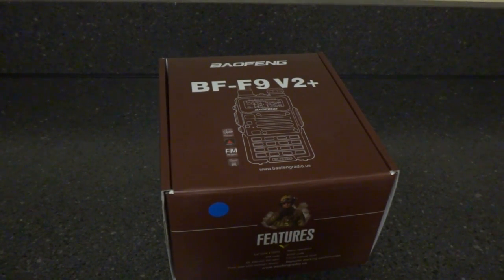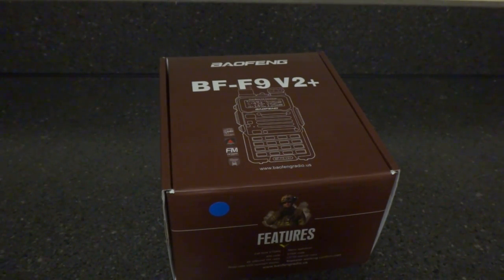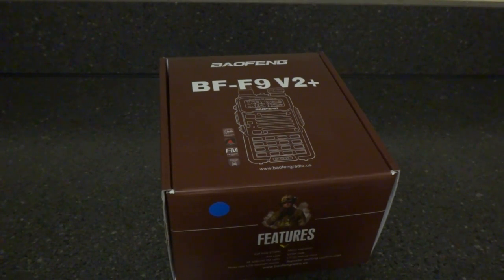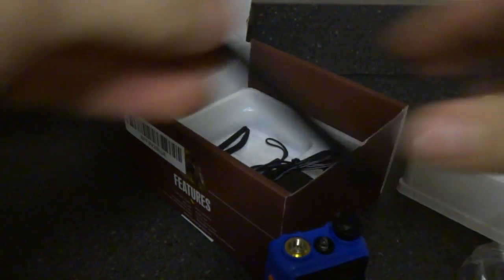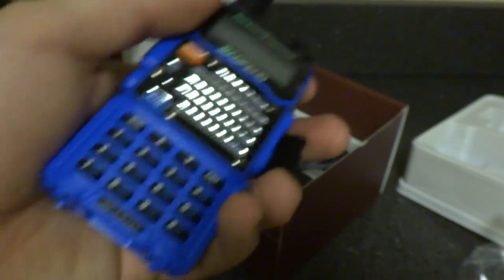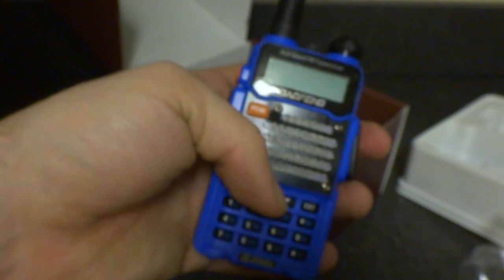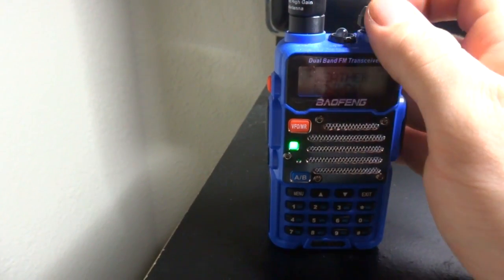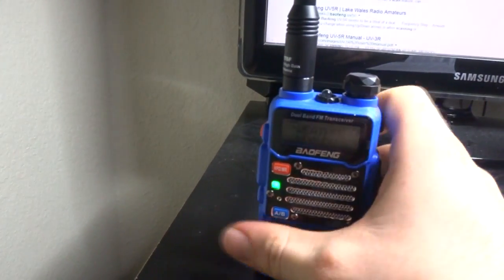Unboxing Baofeng BF-F9 V2+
Unboxing Baofeng BF-F9 V2+ Ham Radio